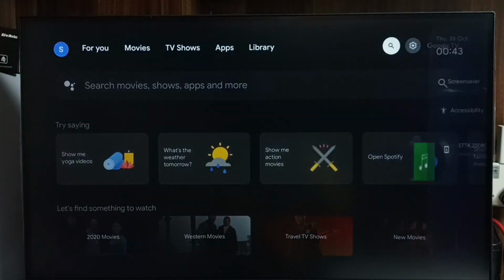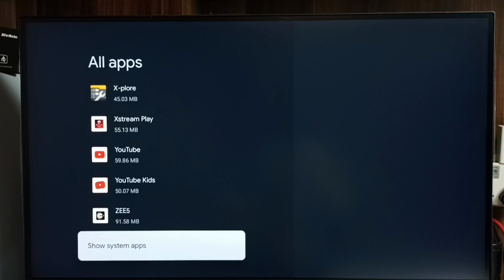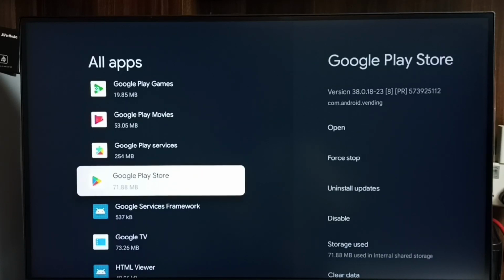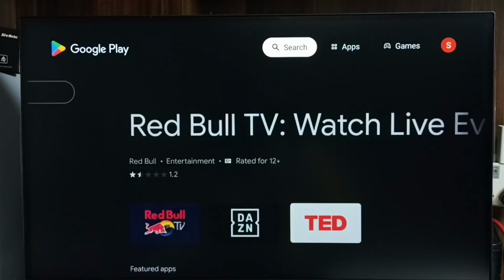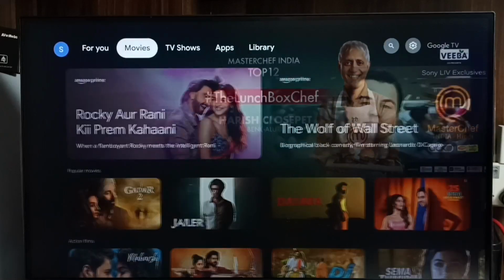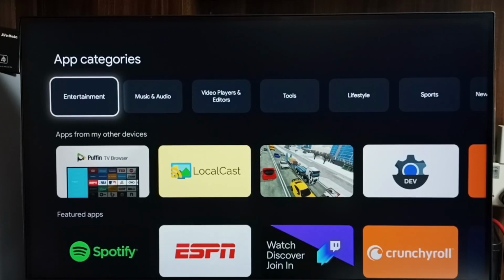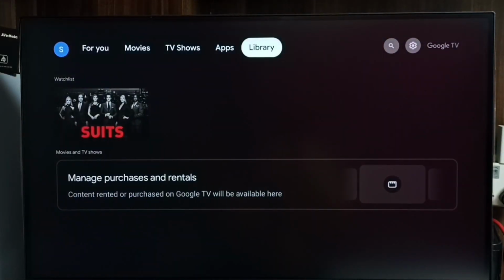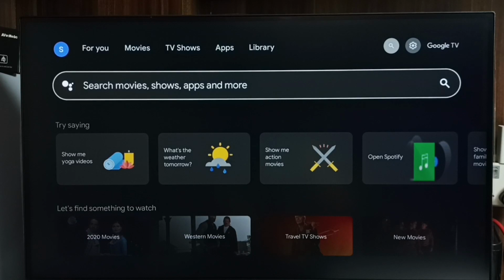REALME Google TV : 3 Ways to Open Google Play Store App and Install Apps and Games